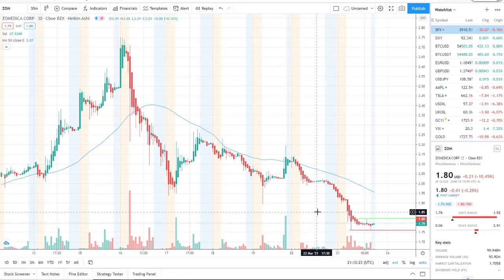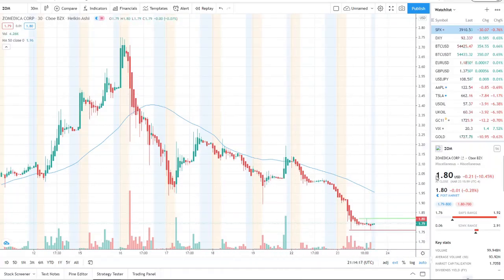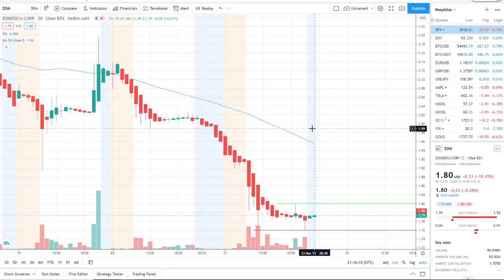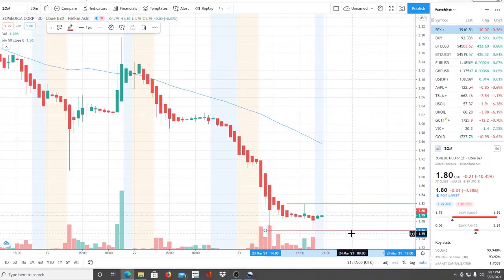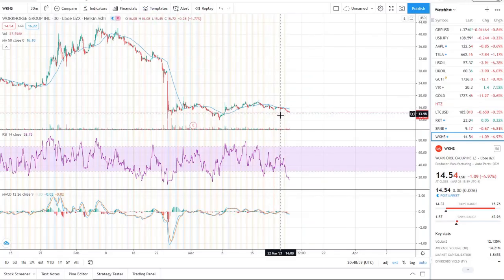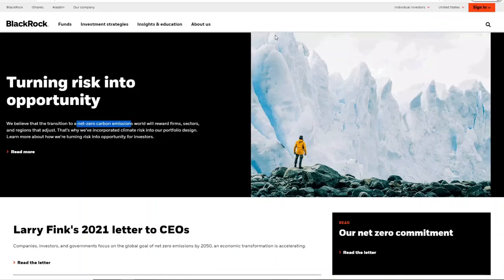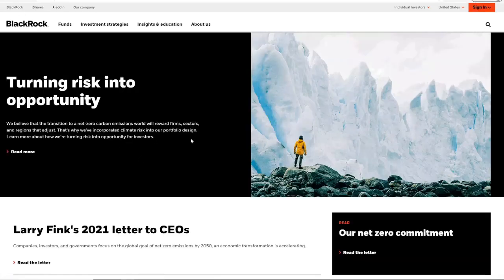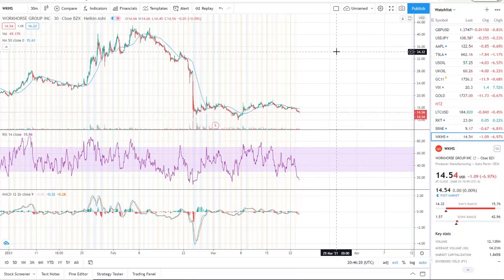ZOMEDICA ZOM STOCK CHART ANALYSIS | BIOTECH PENNY STOCK + POTENTIAL CATALYST [WHY ZOM MAY RUN]🚀💰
ZOMEDICA STOCKS POTENTIAL AND ZOM STOCK PRICE POTENTIAL. ZOM STOCK HAS LAUNCHED TRUFORMA THIS MONTH AND WILL BE A BIG DEAL MOVING FORWAD FOR ZOMEDICA. ZOMEDICA STOCK WILL HAVE TO PROVE ITSELF THROUGHOUT THE YEAR IN THEIR SALES REVENUE. COULD ZOM STOCK HIT $5 ? I will discuss in my next videos about NNDM STOCK. As well as SENS STOCK. I have posted a video on CTRM STOCK and ZOM STOCK. GME STOCK and AMC STOCK have been falling what to look out for. IN this video I will discuss what to be aware of the next following days and weeks. Are we truly in a Stock market crash? Or will we get through this and Stocks will run up? 🚀💰